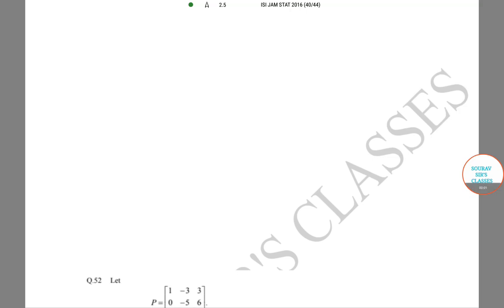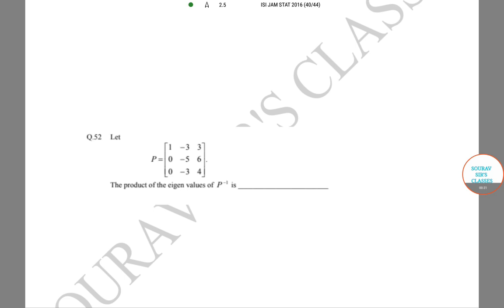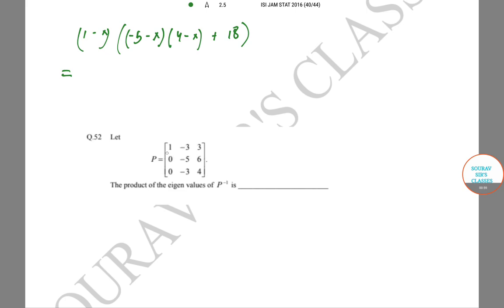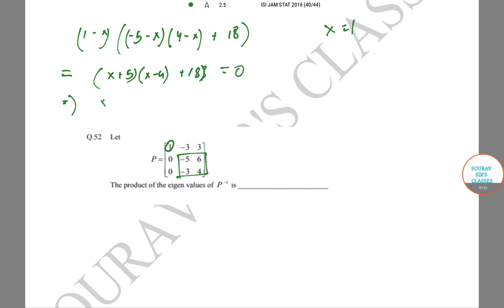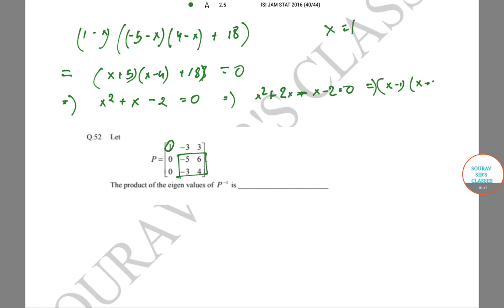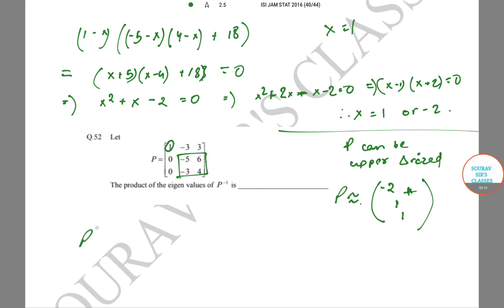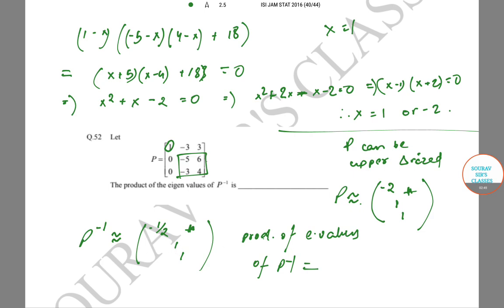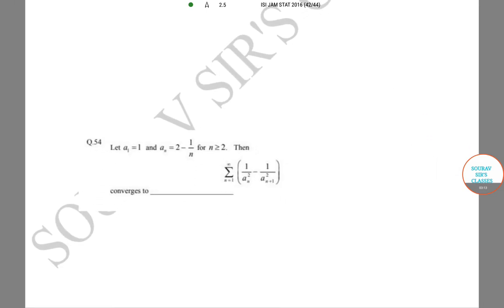IIT JAM STATISTICS 16 10 INDIAN INSTITUTE OF TECHNOLOGY EXPLAIN EASY TRICK ANALYSIS ANSWER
IIT JAM 2019 Summary

Joint Admission Test for MSc (JAM) is an all-India online entrance exam conducted by Indian Institutes of Technology (IITs) each year on a rotational basis on behalf of Ministry of Human Resources Development (MHRD), Government of India.

IIT JAM exam is conducted in seven Science subjects (also referred to as test papers) in order to provide admission to candidates in MSc and other post-bachelor courses offered at IITs and integrated PhD courses offered at Indian Institute of Science (IISc), Bangalore. Several National Institutes of Technology (NITs) and Centrally Funded Technical Institutes (CFTIs) also accept JAM scores for MSc admissions. Check colleges accepting IIT JAM scores here.

Exam for Course Level:PG level
Mode:Online only
Test Duration:180 minutes
No. of Test Cities:61 cities across 8 zones
Courses Offered:MSc & Joint MSc PhD
Registration Dates:September 5 – October 10, 2018
Exam Date:February 10, 2019
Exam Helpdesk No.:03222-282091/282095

IIT JAM 2019 Eligibility
In order to fulfill IIT JAM 2019 eligibility criteria, candidates should hold a bachelor’s degree with at least 55% aggregate marks (50% for SC/ ST/ PwD category candidates). It may be noted that the aggregate marks should be without rounding off and take into account all subjects, including languages and subsidiaries, all years combined, informs the official website.

Candidates who have appeared or will appear for their graduation exams in 2019 are also eligible to apply.

For candidates who have been given letter grades/ CGPA as a substitute for percentage of marks, the equivalence in percentage of marks will be decided by the admitting college/ institute. Proof of passing graduation exam with minimum educational qualification as specified by the admitting institute should be submitted by September 30, 2018, states the official website.

Besides the proof for minimum educational qualification, candidates also need to submit a physical fitness certificate at the time of admissions. Candidates found unfit to pursue his/her Science course can be denied admission by the admitting institute.

Mathematics (MA),MSc in Economics:Mathematics as one of the core subjects
MSc Mathematics,MSc Mathematics / Applied Mathematics and Computing,MSc Mathematics/ Mathematics and Computing,MSc Mathematics and Computing: Mathematics for at least two years/ four semesters
Joint MSc- PhD in Mathematics: Mathematics/Statistics as a subject for at least two years/four semesters
MSc Statistics:Statistics for at least two years/ four semesters

IIT JAM Pattern 2019
SEC A: Multiple Choice Questions (MCQ): Each question has four choices with one correct answer, 30QS, 50 MARKS
SEC B: Multiple Choice Questions (MCQ): Each question has four choices with one correct answer, 10QS, 20 MARKS
SEC C: Numerical Answer Type (NAT): The answer for each question is a signed real number. No choices will be shown for these questions., 20QS, 30 MARKS

Mathematics:Sequences and Series,Differential Calculus,Integral Calculus,Matrices
Statistics:Probability,Random Variables,Standard Distributions,Joint Distributions,Sampling distributions,Limit Theorems,Estimation,Testing of Hypotheses

Exams similar to IIT JAM
NEST 2019 National Entrance Screening Test Conducted by National Institute of Science Education and Research
AUCET 2018 Andhra University Common Entrance Test Conducted by Andhra University, Visakhapatnam
TUEE 2019 Tezpur University Entrance Examination Conducted by Tezpur University
SVUCET 2018 Sri Venkateswara University Common Entrance Test Conducted by Sri Venkateswara University
TIFR GS 2019 Tata Institute of Fundamental Research Graduate School Admissions Conducted by Tata Institute of Fundamental Research, Mumbai
FRI Entrance Exam 2018 Forest Research Institute Entrance Exam Conducted by Forest Research Institute
CMI Entrance Exam 2018 Chennai Mathematics Institute Entrance Exam Conducted by Chennai Mathematical Institute
TUET 2019 Tripura University Entrance Test Conducted by Tripura University
KRUCET 2019 Krishna University Common Entrance Test Conducted by Krishna University